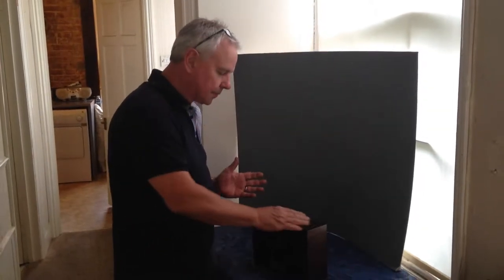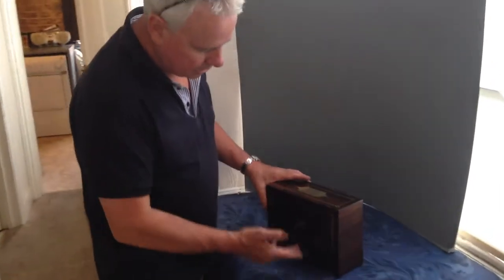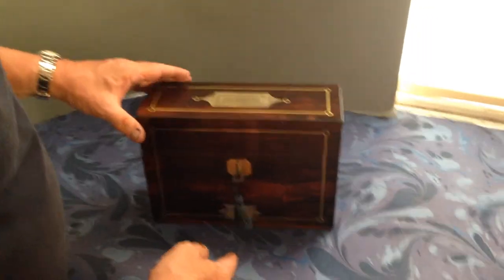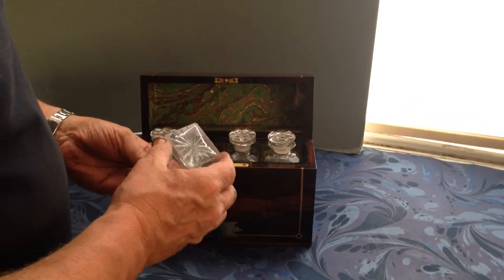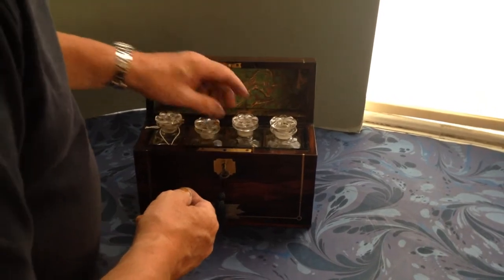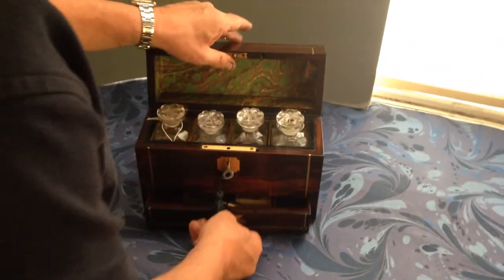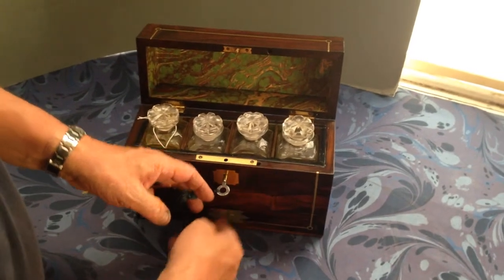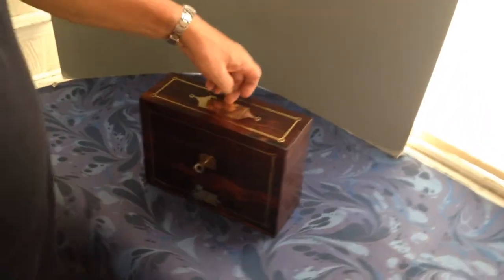Regency Period Perfume Box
Regency Period Perfume Bottle Box, made from Brazilian Rosewood, brass inlaid with the typical Regency flush handles to the top and front. The Box has a working lock and key, when open reveals four separated sections containing four cut glass bottles in excellent condition. The box also has a draw with three compartments which is accessed to the front of the box using the flush handle, it is locked using a pin (shown in the video).The box’s interior has been professionally re-lined with a hand marbled paper, creating an attractive, sophisticated and clean interior. The box is in excellent condition as shown with an attractive polished finish. 10" wide x 3.75" Deep x 7” tall while closed.***